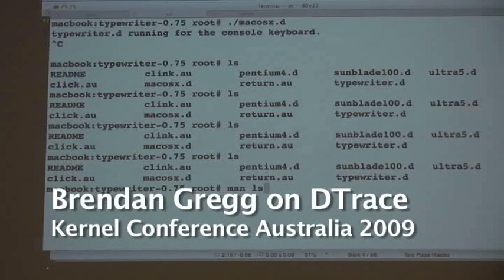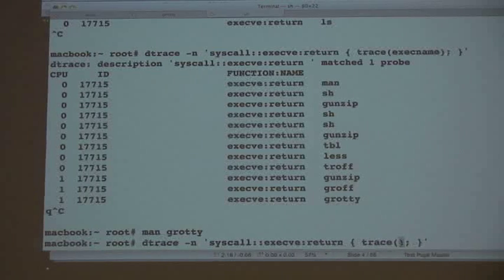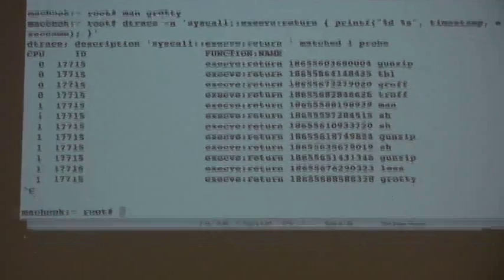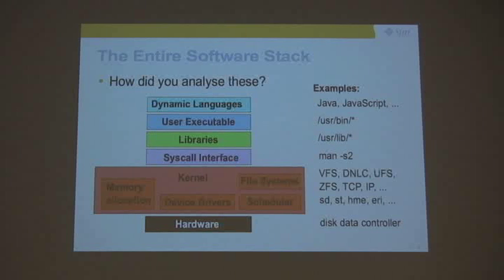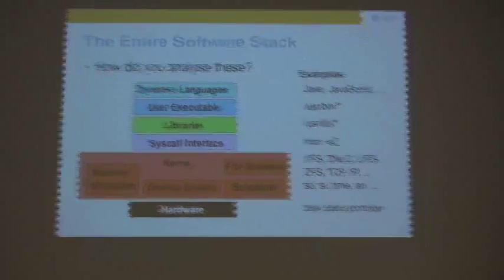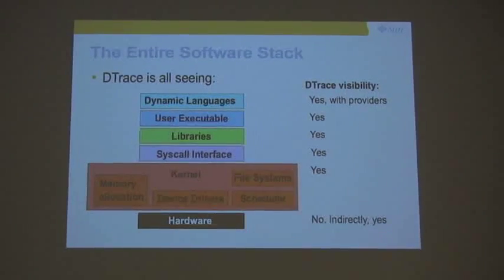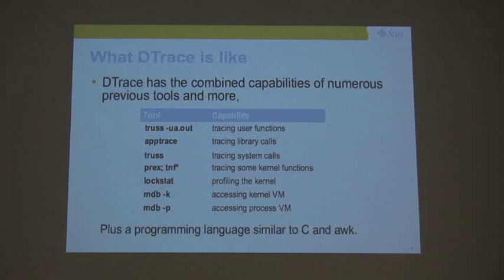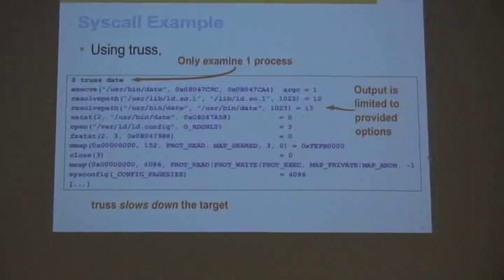Brendan Gregg on DTrace - Part 2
A brief tutorial filmed at the Kernel Conference Australia, Brisbane, July 2009.